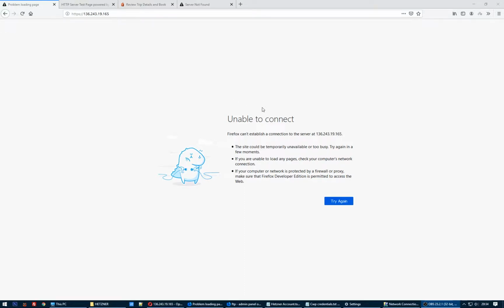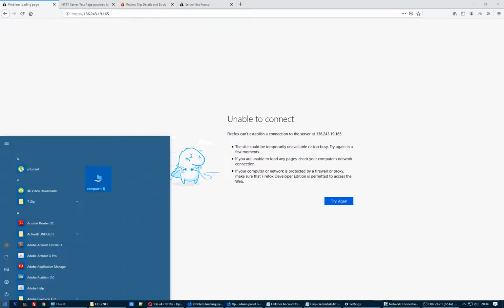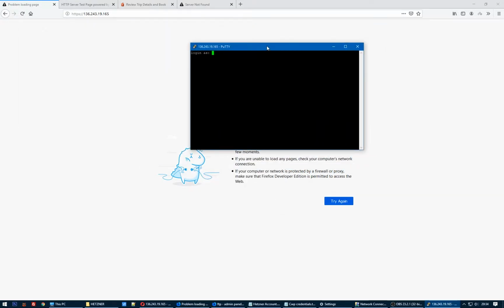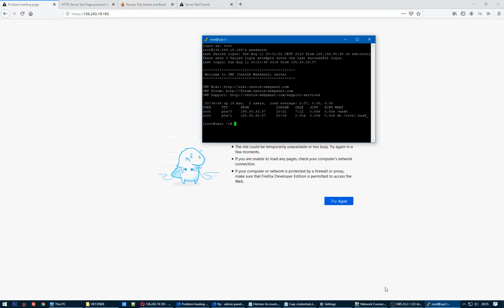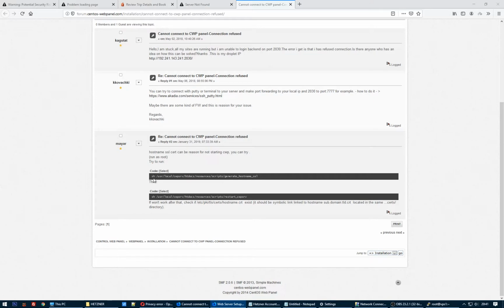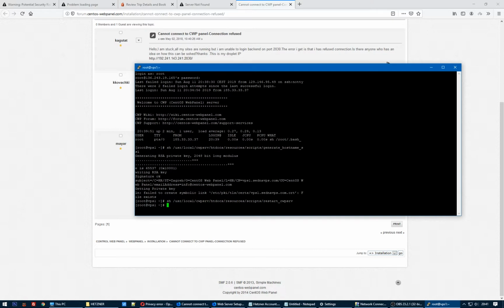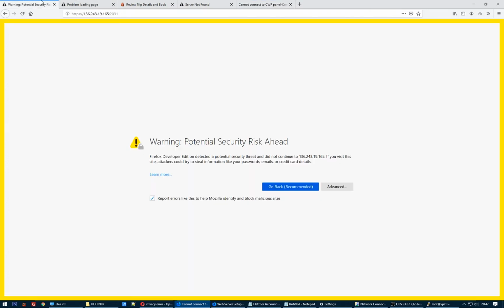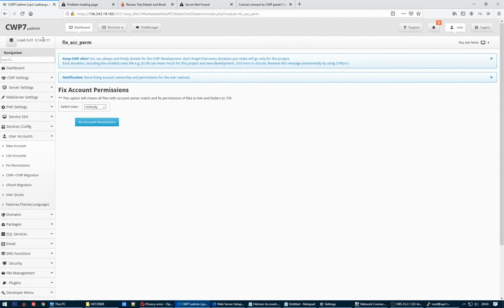[FIXED] Cannot connect to CWP Admin Panel This site can’t be reached - ERR_CONNECTION_REFUSED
if you are facing this error Cannot connect to CWP Admin Panel This site can’t be reached - ERR_CONNECTION_REFUSED than hostname ssl cert can be reason for not starting cwp, you can try this solution listed below.
(run as root)
Try to run:
Cannot connect to CWP panel
Code: [Select]
sh /usr/local/cwpsrv/htdocs/resources/scripts/generate_hostname_ssl
Then:
Code: [Select]
sh /usr/local/cwpsrv/htdocs/resources/scripts/restart_cwpsrv

Method :
Try connecting to your server with ssh again. You need to be logged in as root, so use su or sudo

Code: [Select]

# /bin/bash /scripts/restart_cwpsrv

look for error messages. In my case, I had to do:

Code: [Select]

# journalctl -xe

If won't work after that, check if /etc/pki/tls/certs/hostname.crt  exist (it should be symbolic link linked to hostname sub.domain.tld.crt  located in the same ...certs/ directory).